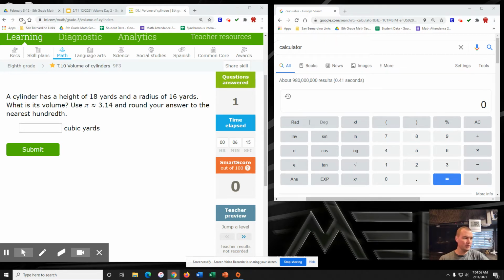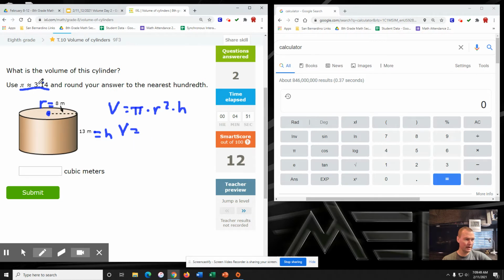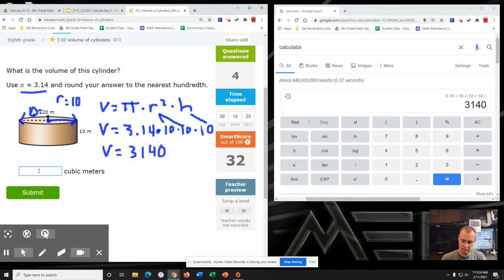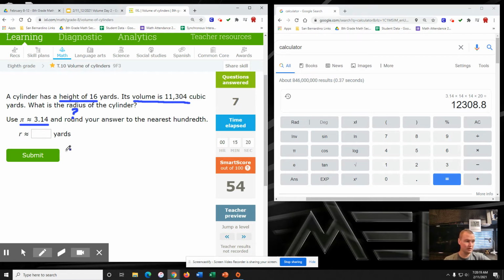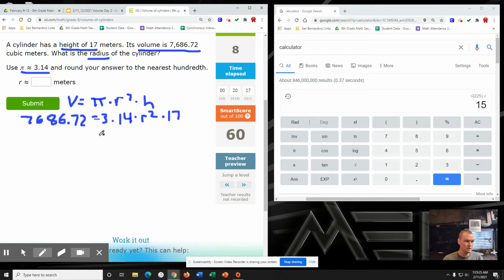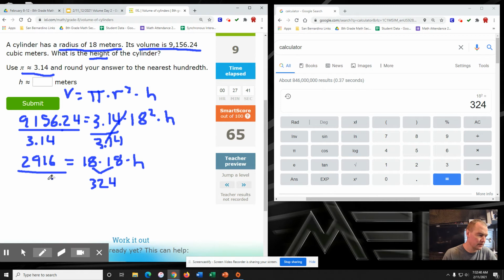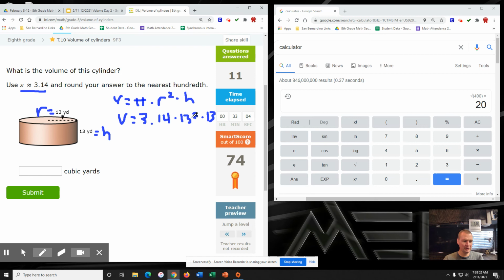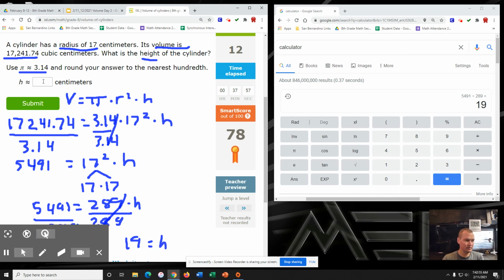IXL T.10 8th Grade Volume of cylinders 9F3